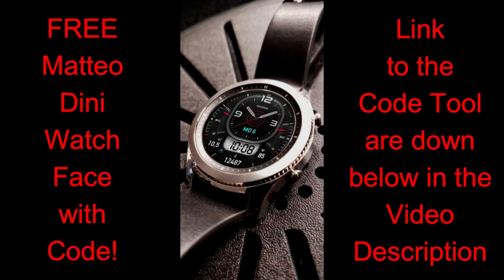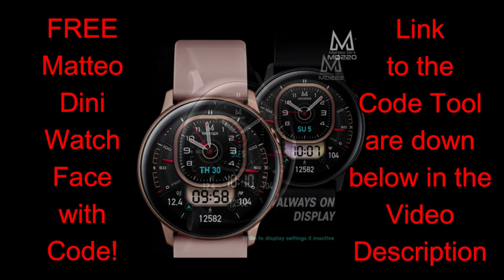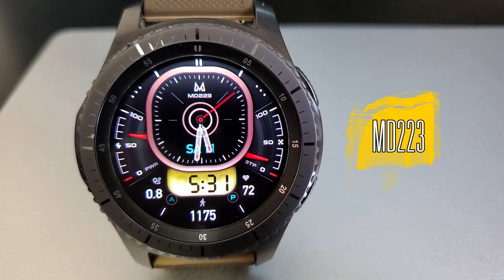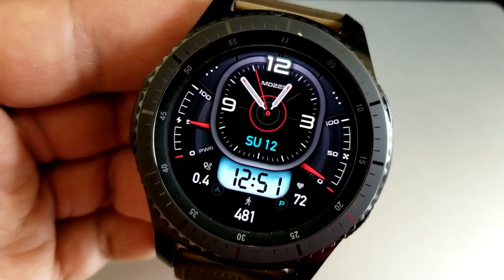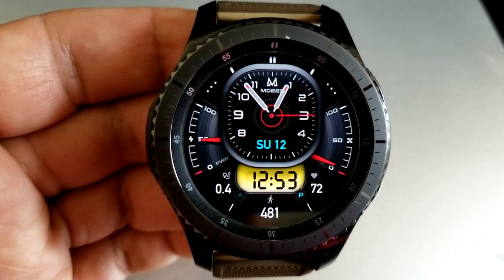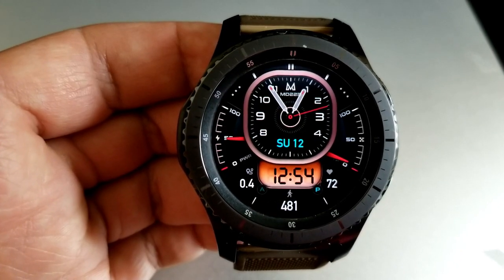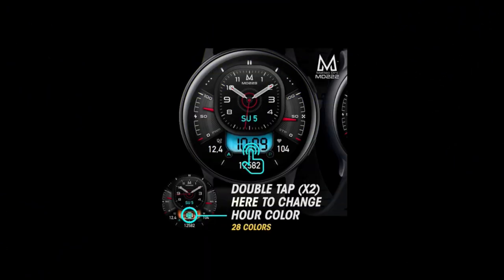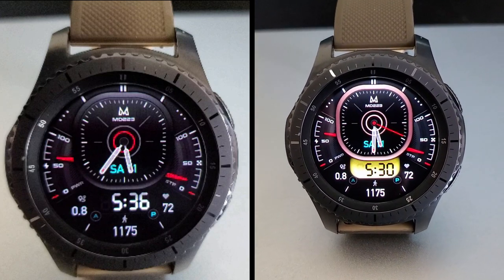HUGE Coupon Giveaway! Samsung Galaxy Watch Active 2/Galaxy Watch Face by Matteo Dini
Grab a code for this new design from Matteo Dini, for free, but hurry, codes could run out at any time!  Link to our code generator tool is listed below.

Samsung Watchfaces
Smartwatch